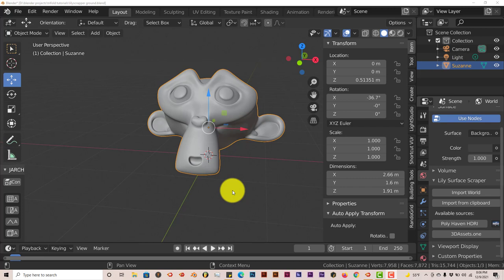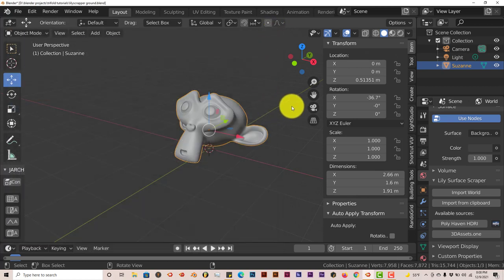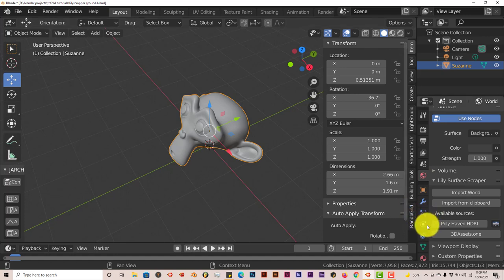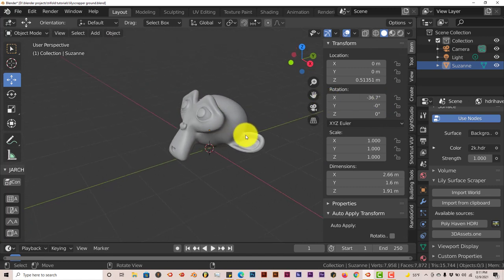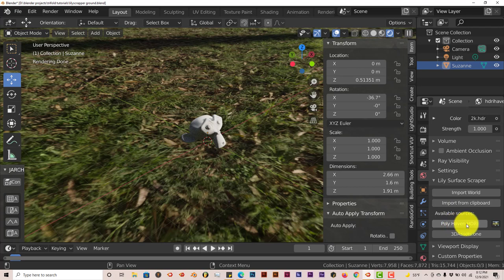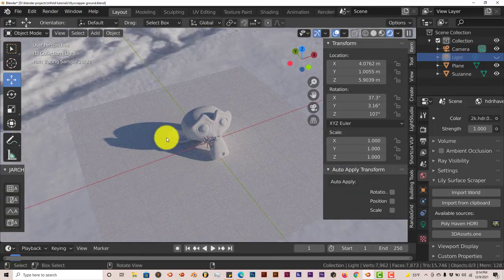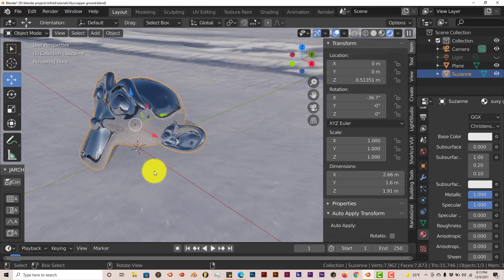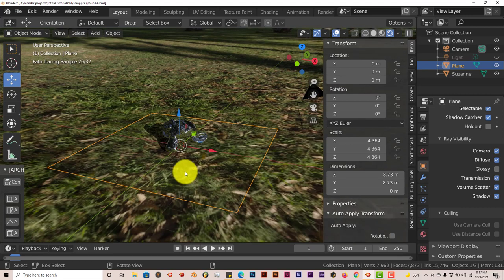Blender Quick Tip: Easily add an HDRI ground plan using the free lilyscrapper addon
In this tutorial, you'll learn how to automatically add a ground plan to any hdri using the free lilyscrapper addon.